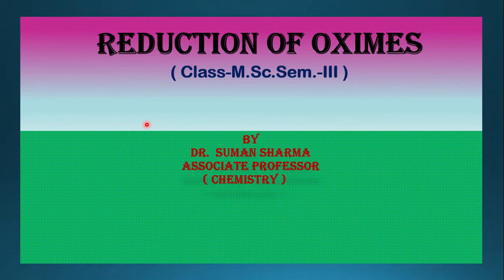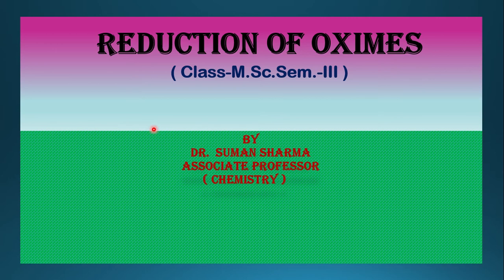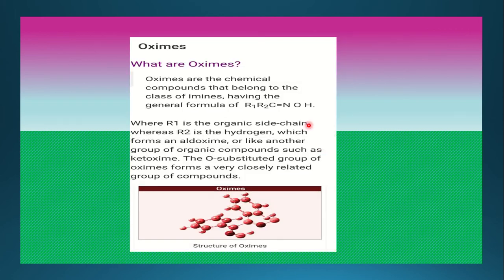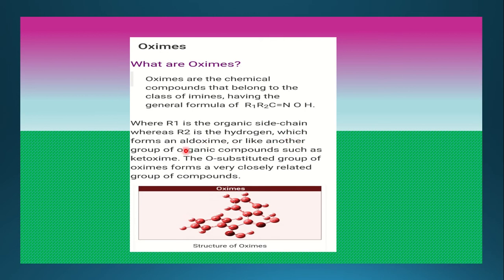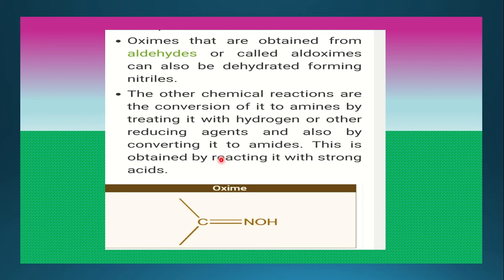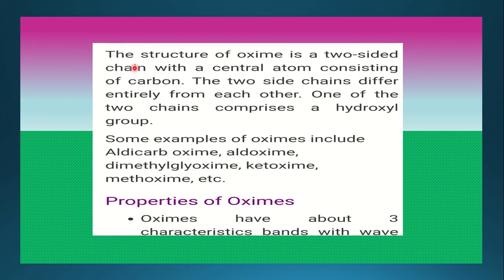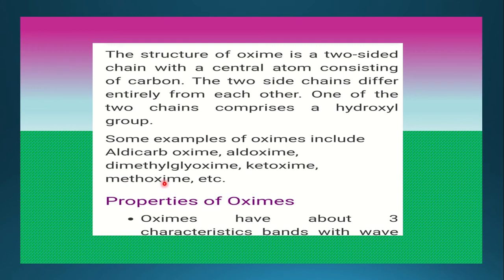Reduction of Oximes by Dr. Suman Sharma (M.Sc.Sem.-III)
Reduction of Oximes